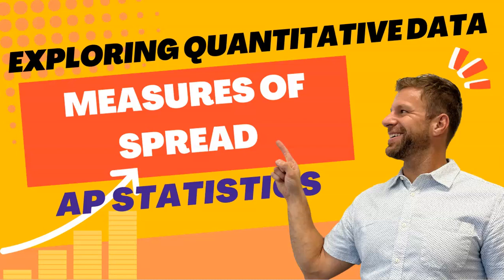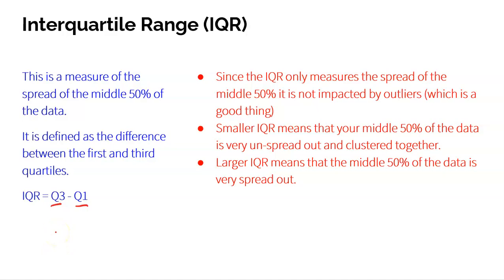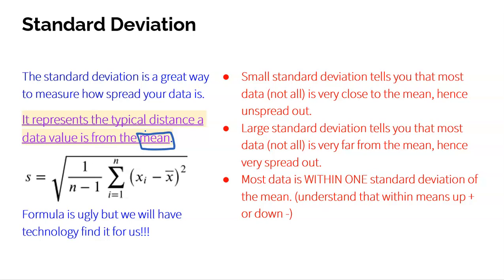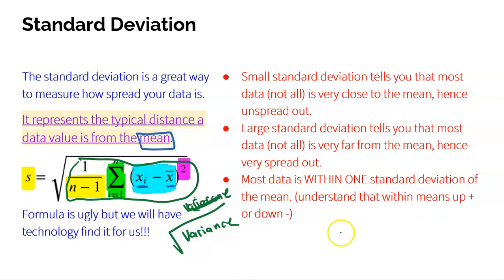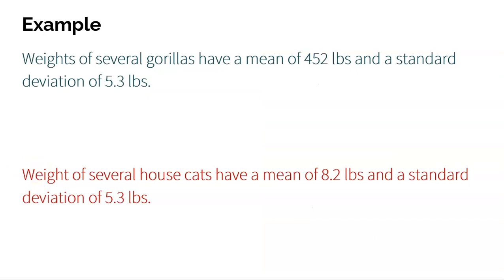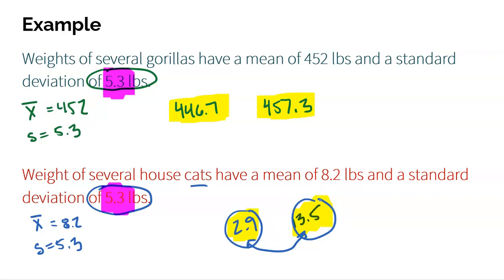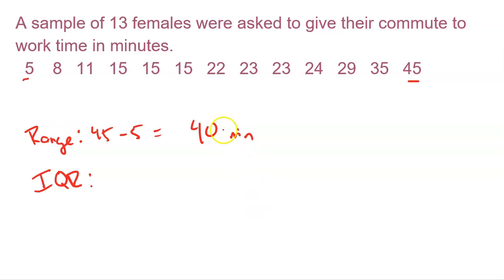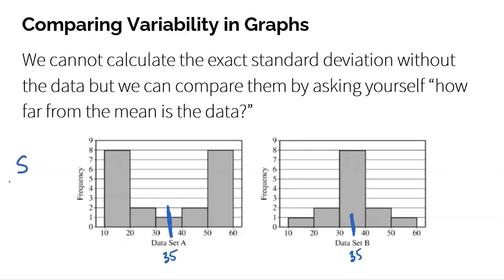Measures of Spread (test answers) [AP Statistics]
Everything varies!! So being able to describe how data varies by examining its spread is really important!  Here is how to do it for AP Statistics.